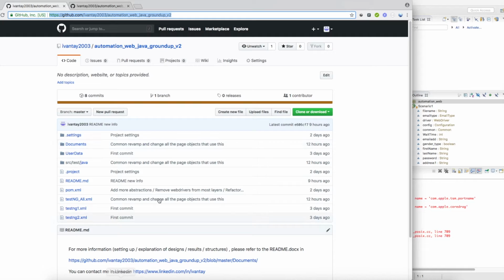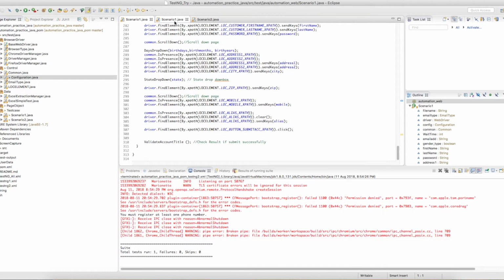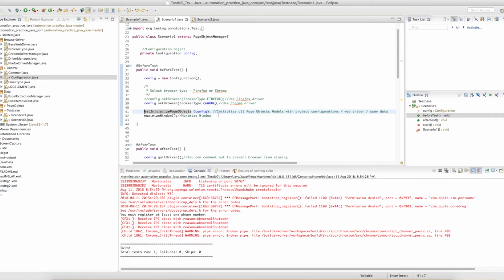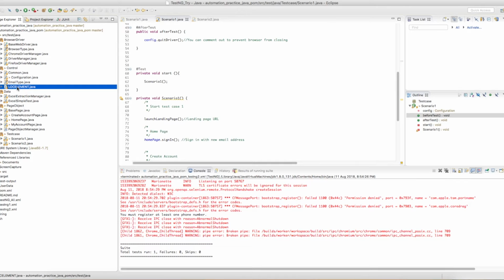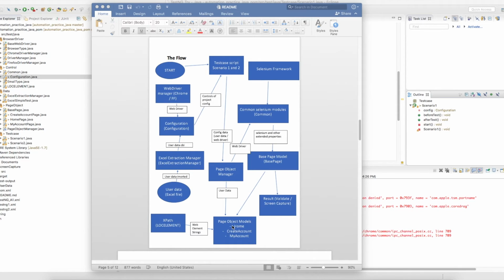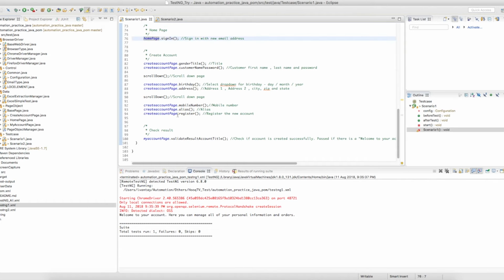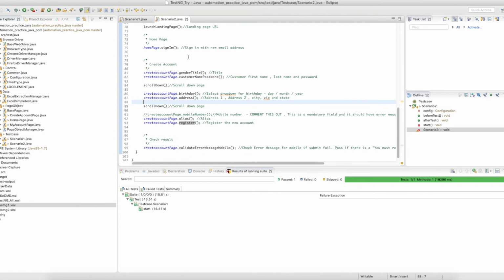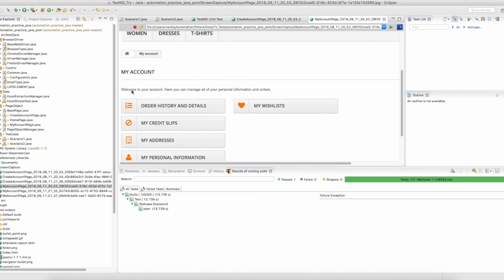Ground up of Software QA testing - Design Patterns of test script (2/2)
This is for anyone who does not know automation and what a QA does.

This video demonstrates the different design patterns on how to improve from the original scripts. We break the script into browser type , page objects , control , configuration and data. It makes the scripts more readable and reusable.

You can try out the project by following the video.

- Java 1.8
- Eclipse IDE
- TestNG
- Maven

Refer to the README file in the link